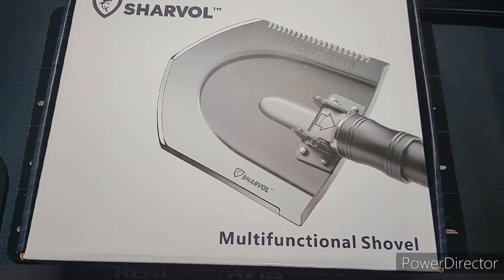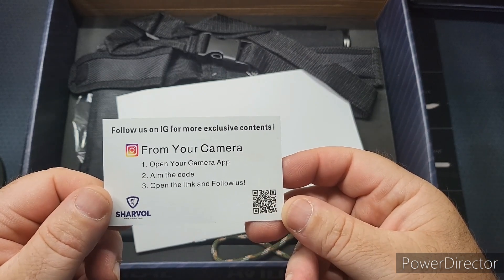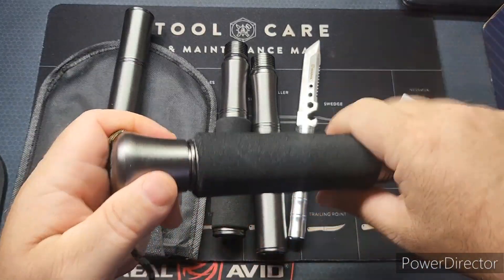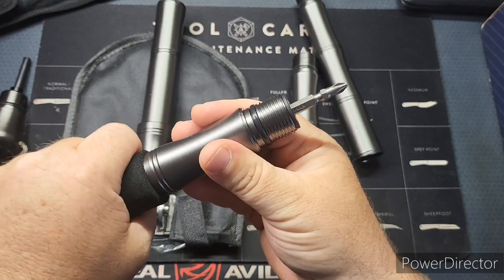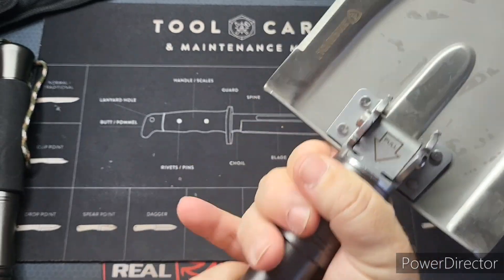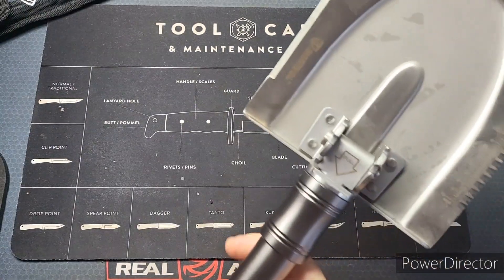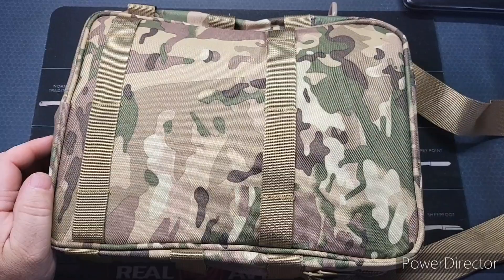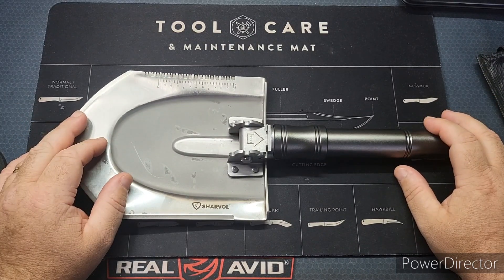SHARVOL MULTIFUNCTIONAL SHARVOL UNBOXING/ THE LAST FOLDING SHOVEL YOU'LL EVER NEED!!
SHARVOL MULTIFUNCTIONAL SHOVEL